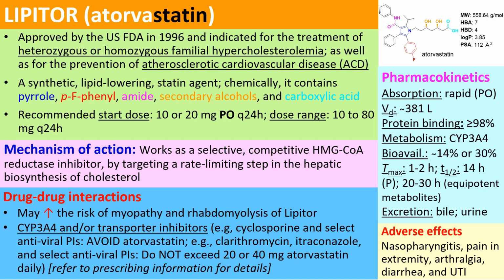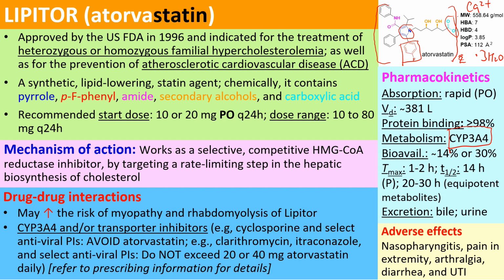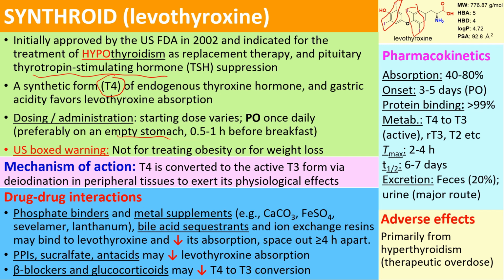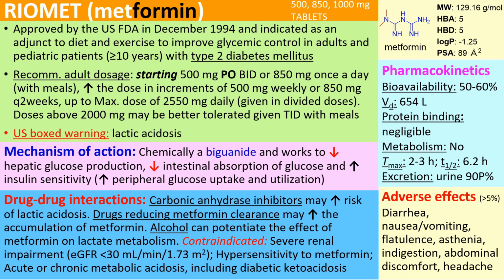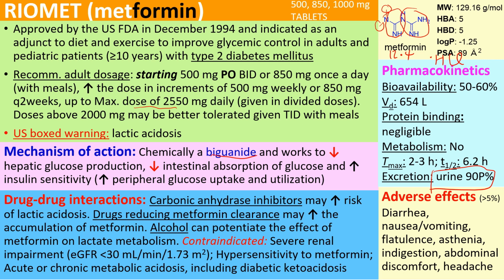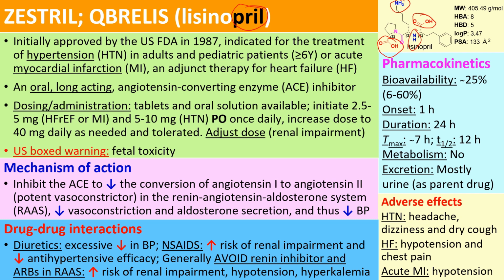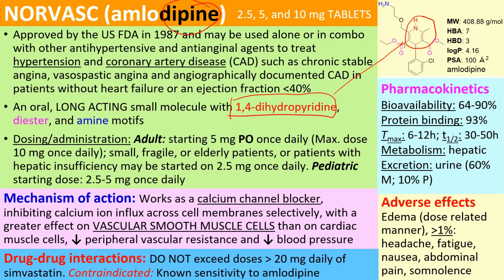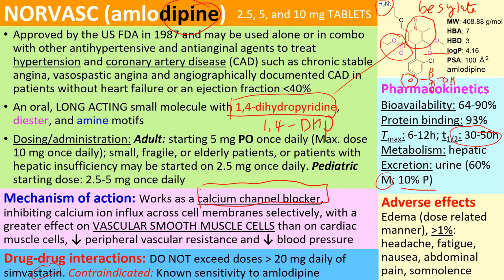Top 200 drugs highlights (atorvastatin, levothyroxine, metformin, lisinopril, and amlodipine)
This video reviews and highlights 5 of top 200 drugs including LIPITOR (atorvastatin), SYNTHROID (levothyroxine), RIOMET (metformin), ZESTRIL, QBRELIS (lisinopril), NORVASC (amlodipine).

Timestamps
00.00 5 of top 200 drugs
00:21 LIPITOR (atorvastatin)
06:02 SYNTHROID (levothyroxine)
11:27 RIOMET (metformin)
16:45 ZESTRIL, QBRELIS (lisinopril)
22:24 NORVASC (amlodipine)
28:08 References